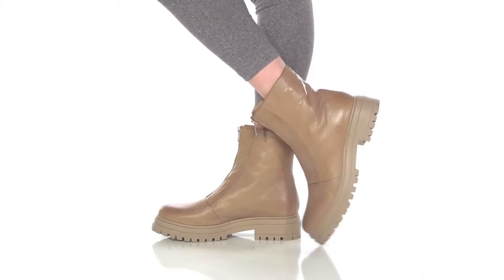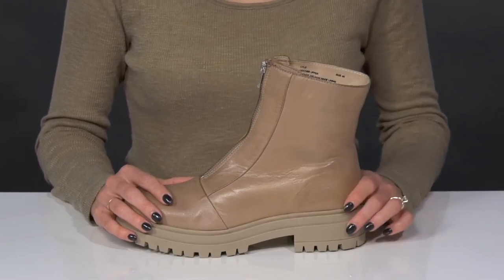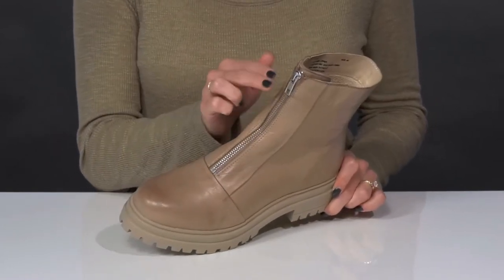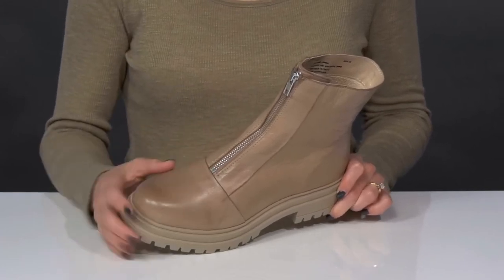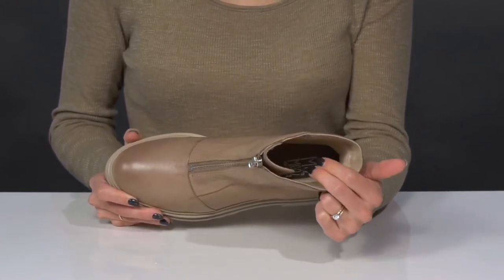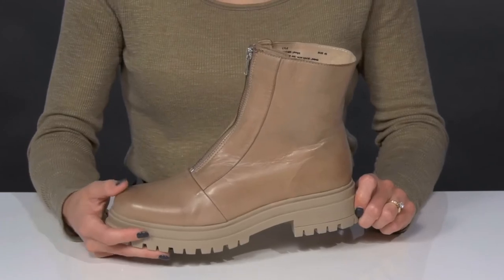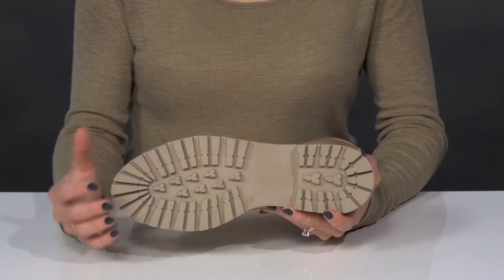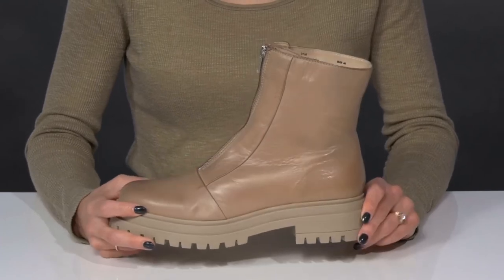Miz Mooz Lyle SKU: 9834732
Display your love for modern minimalism wearing the Miz Mooz® Lyle Boots which promise to offer you the desired comfort throughout the day.
Leather upper.
Microfiber lining.
Comfort leather insole.
Zippered front closure for easy on and off.
Round toe silhouette.
Chunky heel design.
Synthetic outsole.
Made in Portugal.